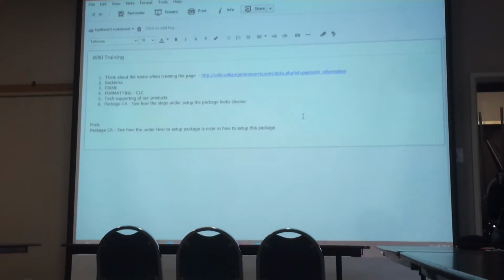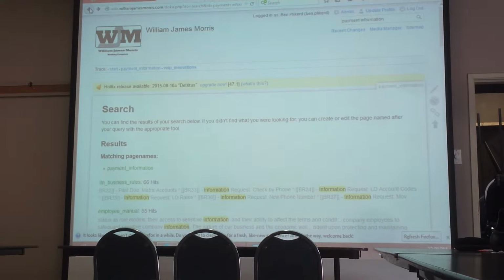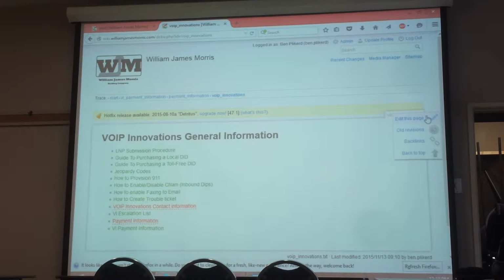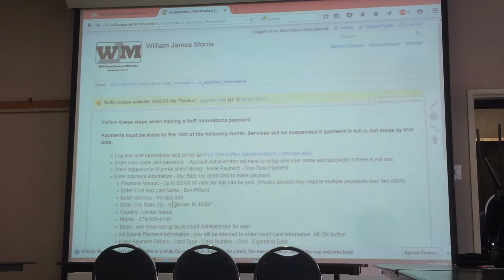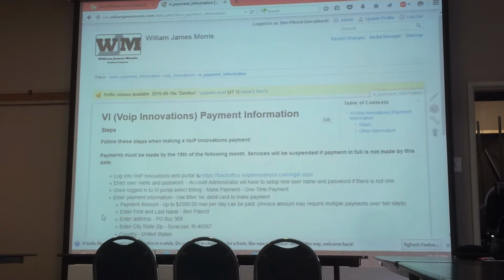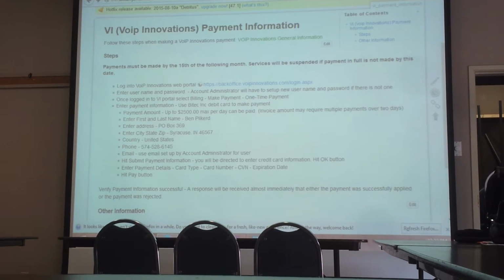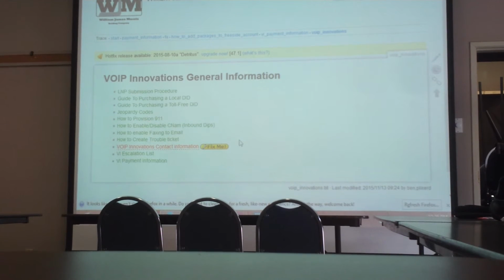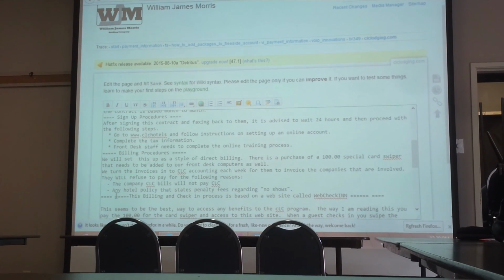2015.11.13 - wiki training 1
Wiki training